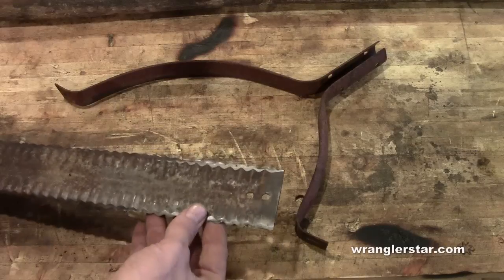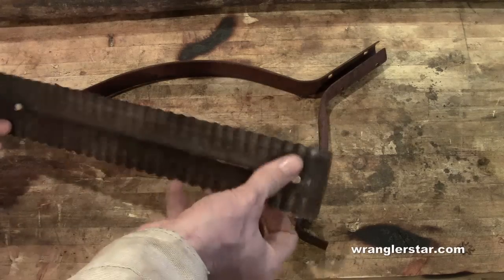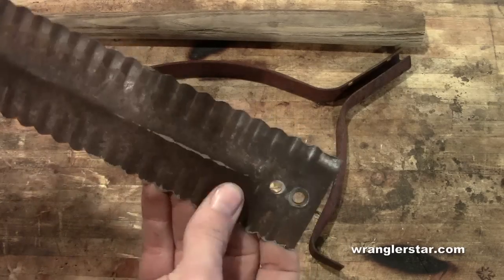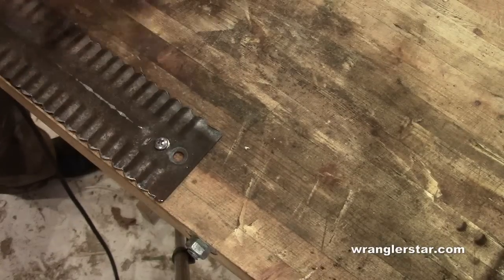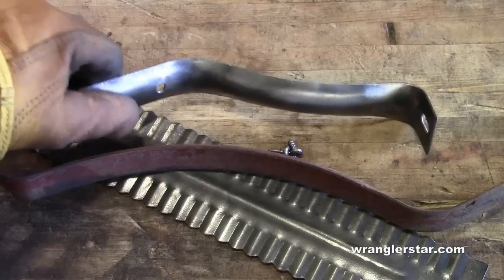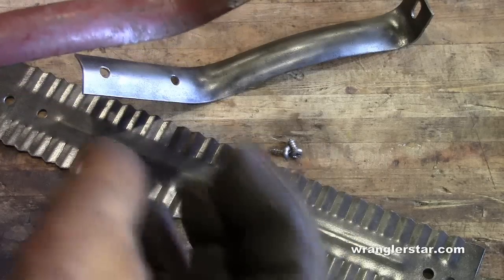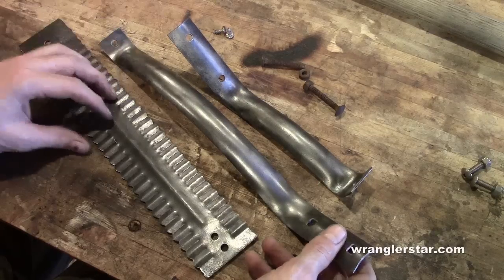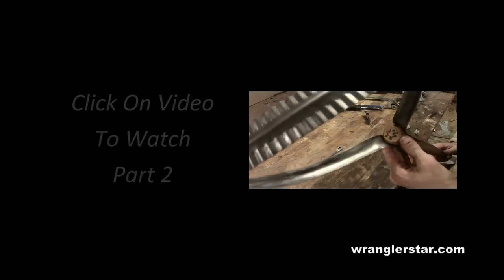Sling Blade 1.0 - Wranglerstar